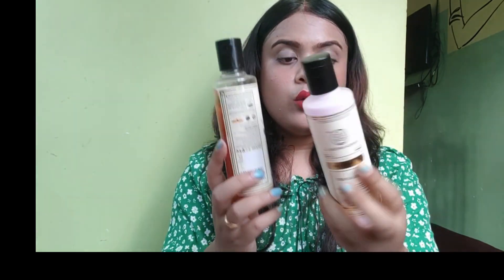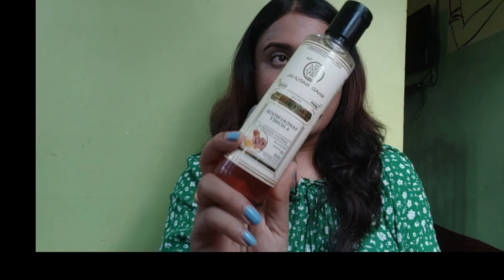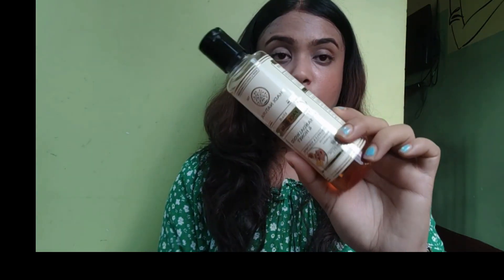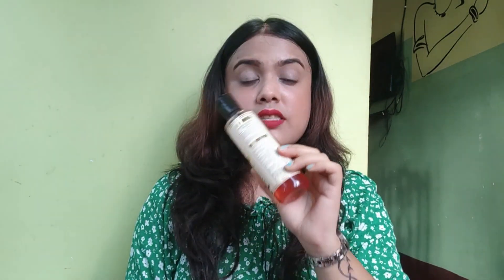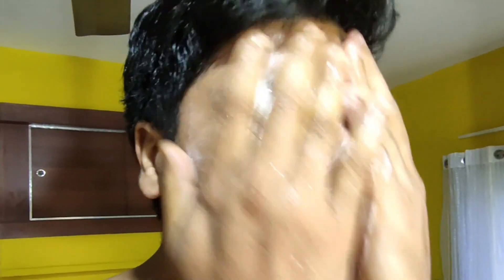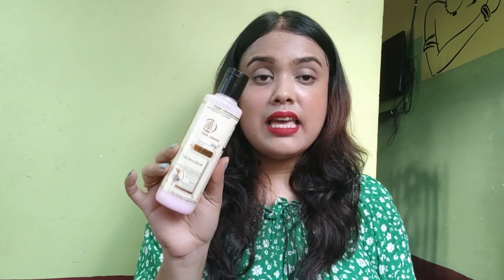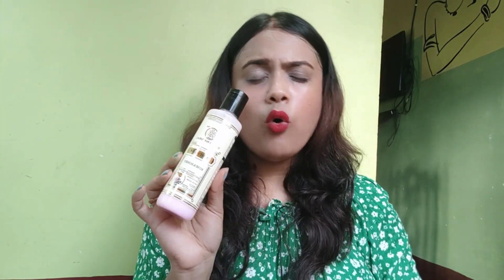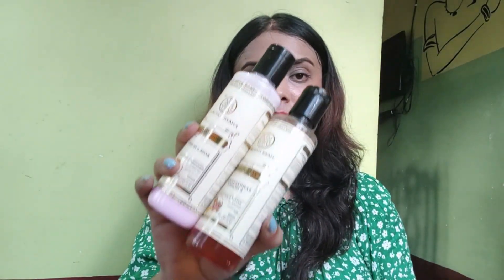Khadi Herbal Facewash And Moituriser Review || Please Dont Use These Before Seeing This Video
Hi everyone! This is my review of the Khadi Face Wash and Khadi Moisturizer that I purchased with my own money. I have been using them for 2 months before sharing my thoughts on them. I want to assure you that my reviews are completely unbiased and honest. I haven't put up multiple reviews and my intention is to give an honest and impartial opinion about these products.

✅ Khadi Herbal Sandalwood Face wash
✅ Khadi Natural Herbal Rose and Honey Moisturizer